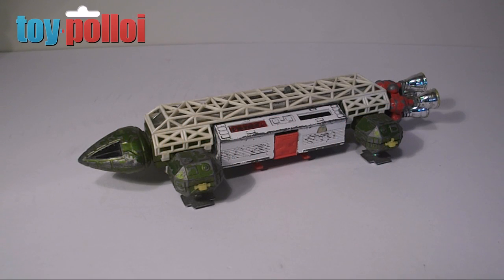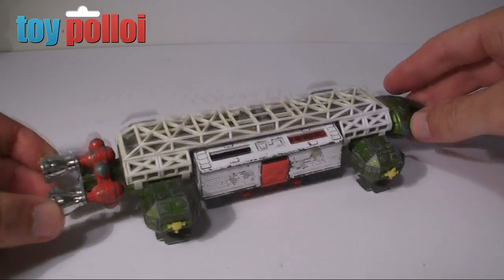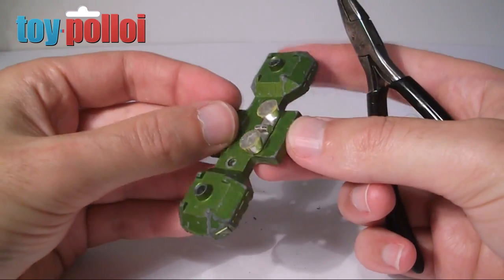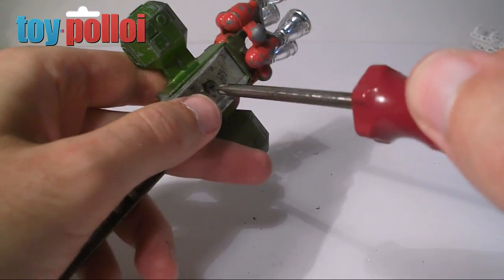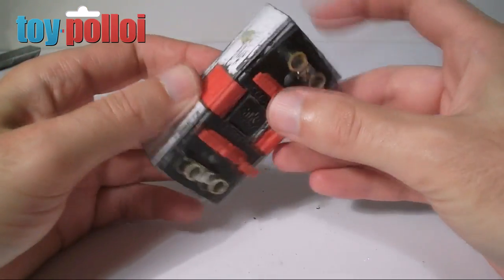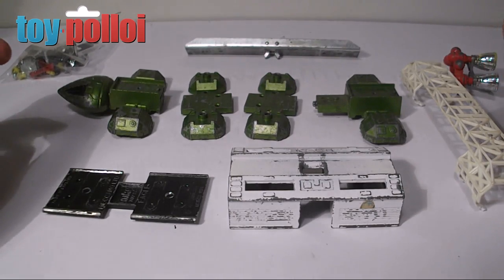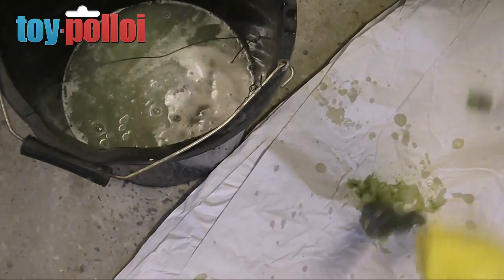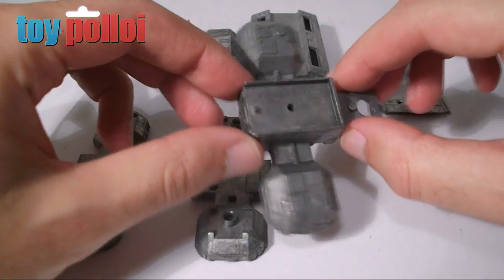Dinky Space 1999 Eagle Restoration part 1 - Toy Polloi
The first part of my Dinky Space 1999 Eagle restoration. This part covers taking the toy apart and removing the paint ready for restoring.